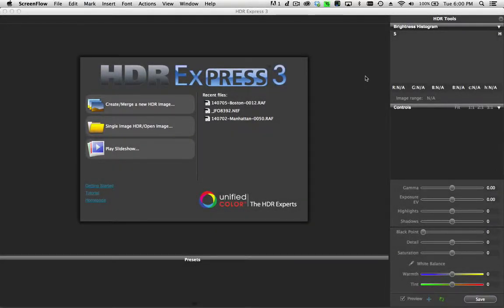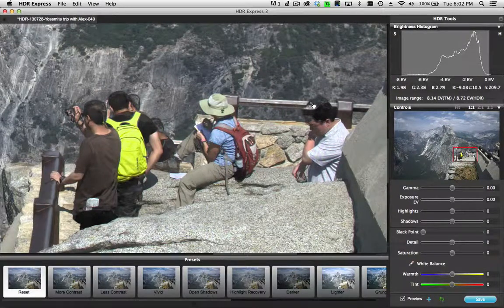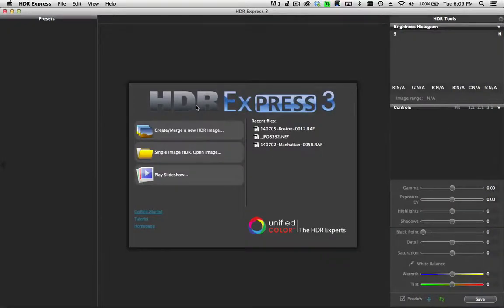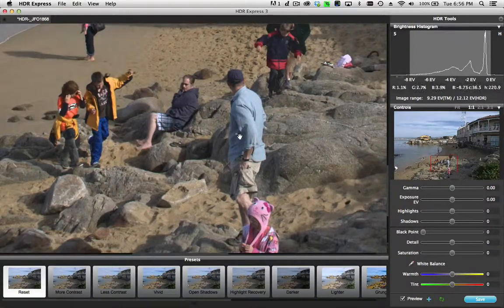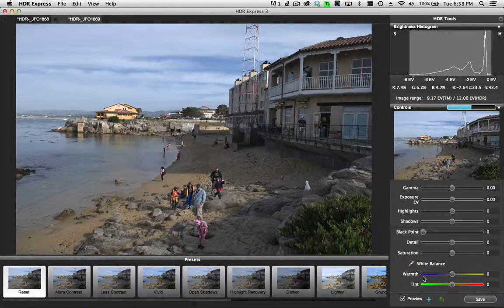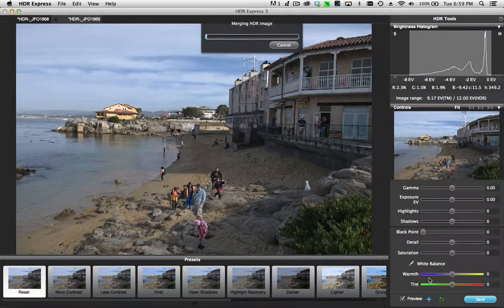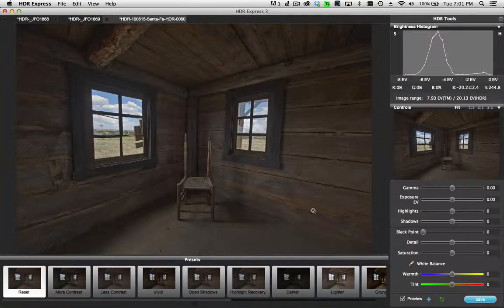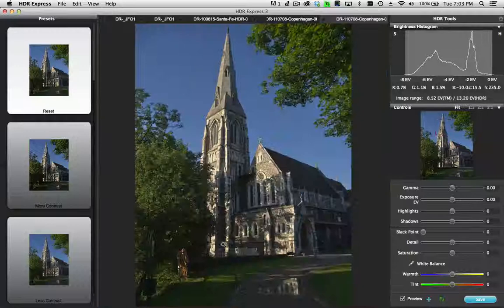Using The Different Deghost and Merge Options In HDR Express 3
In this tutorial we demonstrate different merge and deghosting options  of HDR Express 3 to produce natural looking tone mapped images from high contrast (HDR) scenes.